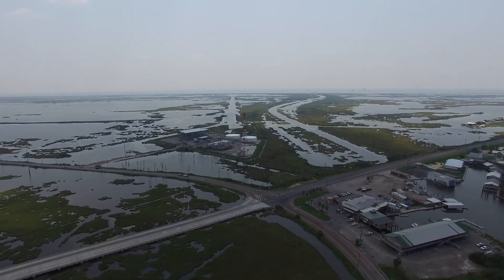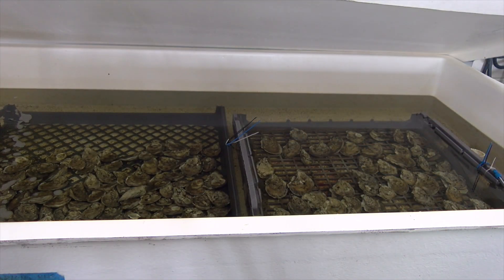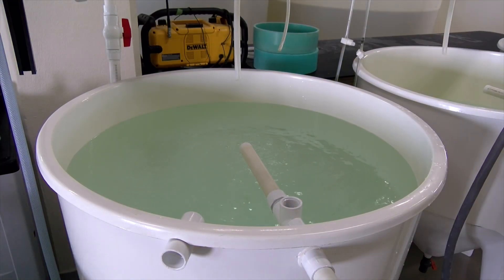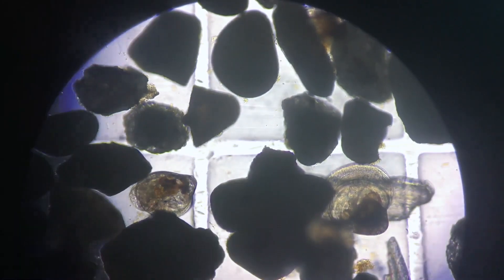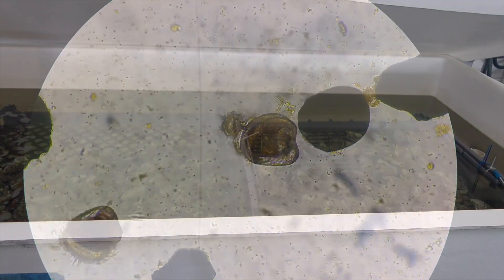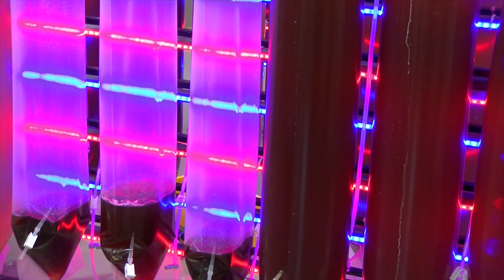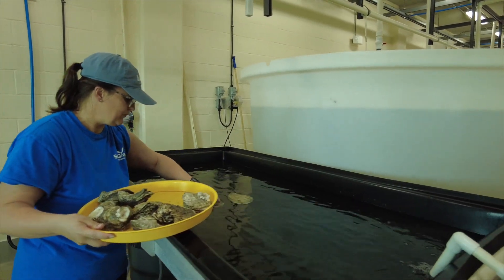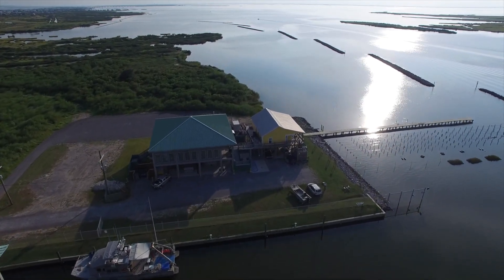Grand Isle Oyster Hatchery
Join us on a virtual tour of the Michael C. Voisin Oyster Hatchery in Grand Isle and learn more about oysters and the important research being conducted.